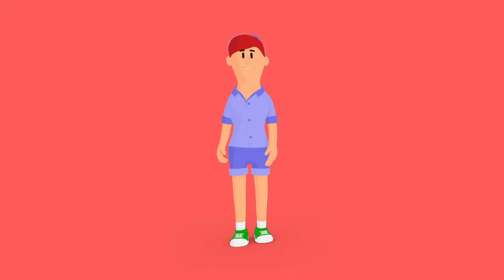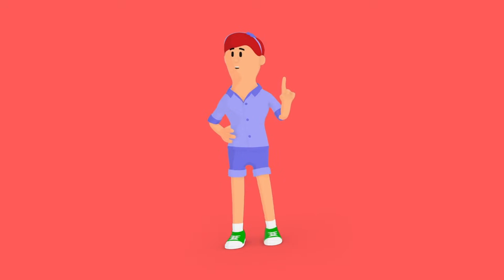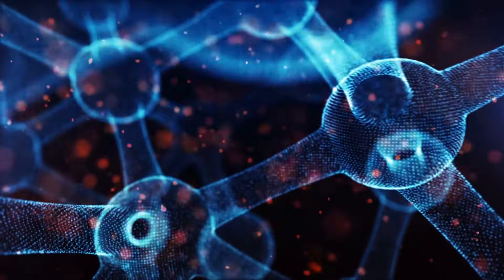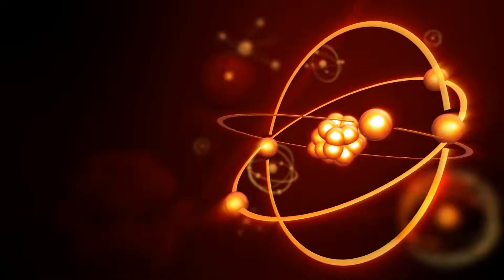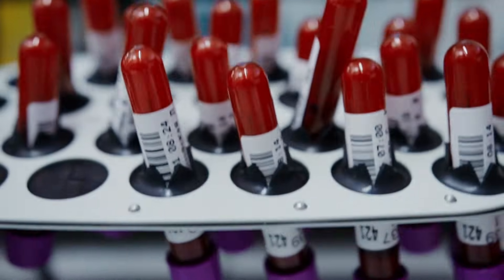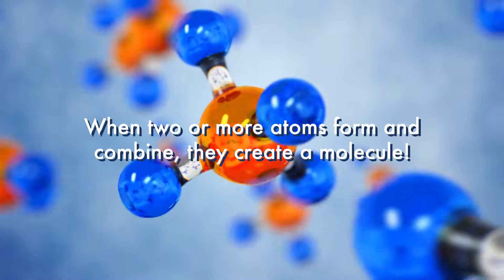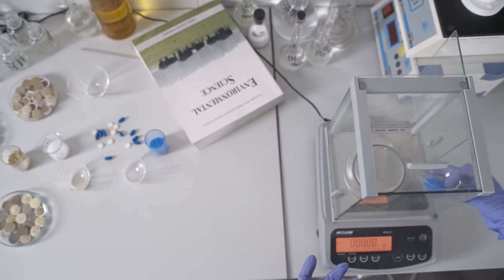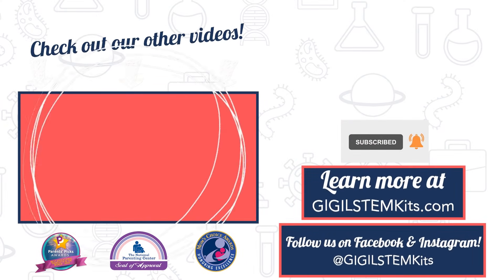What is Chemistry? | Science for Kids | STEM for Kids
This month's STEM Unraveled is about Chemistry! To get a deeper dive into our chemistry lesson, order our "Crating Chemistry" GIGIL STEM Kit!

Our STEM Kits are offered as a monthly subscription box that includes all the materials you need for 5 easy-to-follow STEM activities.

Connect with GIGIL STEM Kits Online!